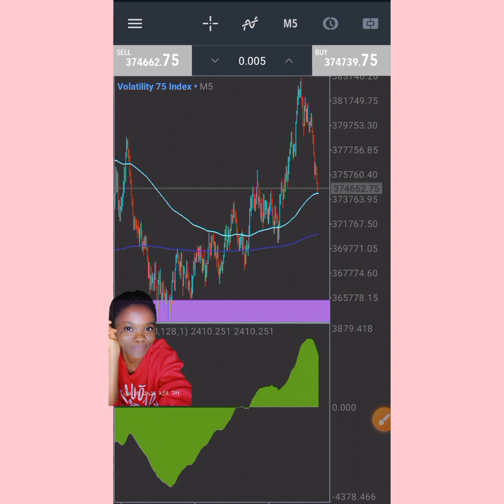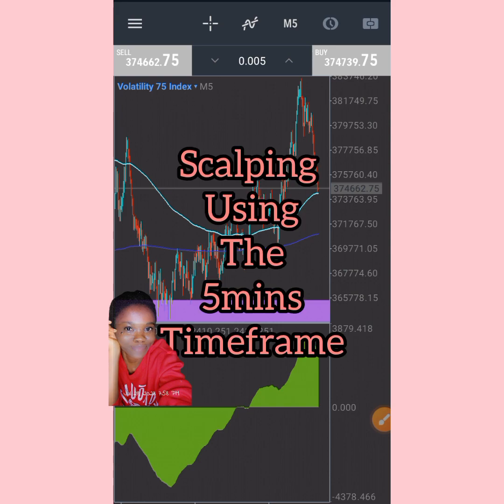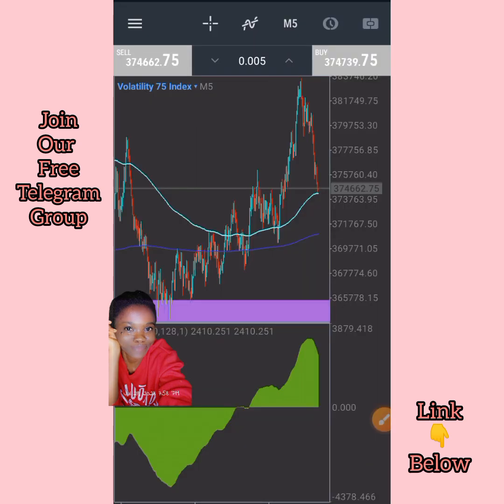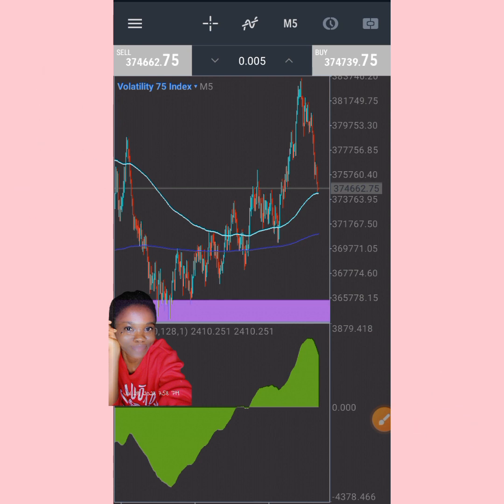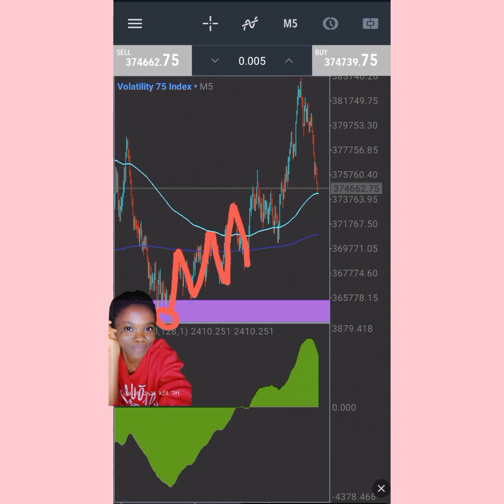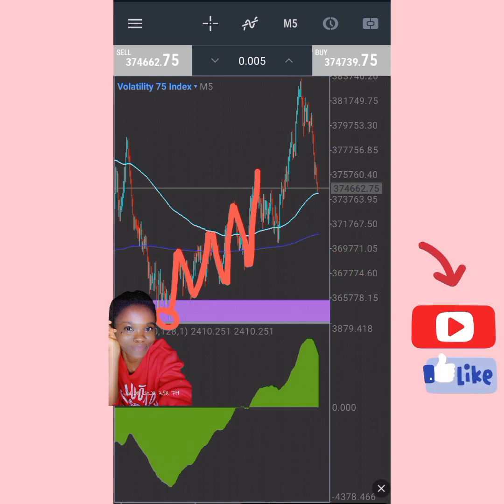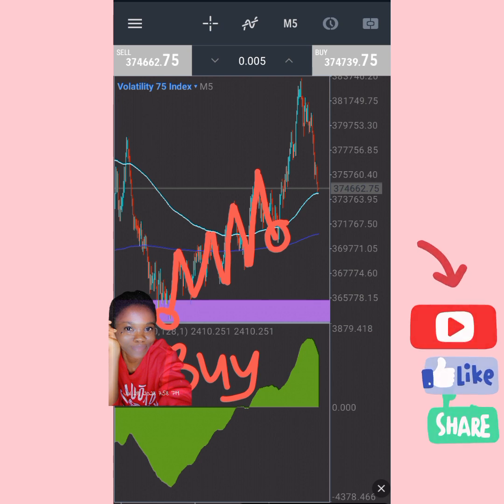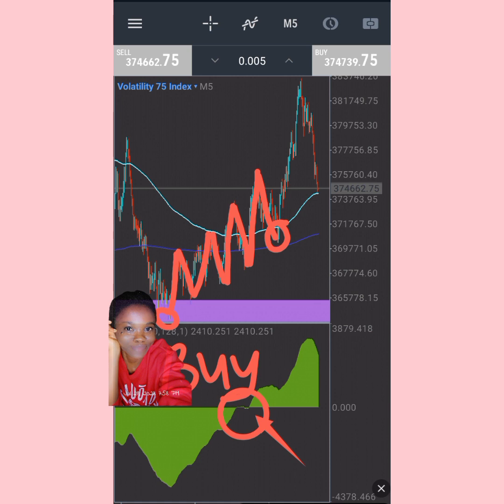turn $31 to $750 with 5mins MACD scalping strategy 📈💰forex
This video is for forex traders searching for the best  MACD forex scalping strategy to grow their account. this strategy is best for beginners and professional traders alike..
This MACD strategy is best for all account sizes and all kinds of trading including,crypto trading, synthetic indices, volatility indexes,Range break and stocks trading.
This video contains how to use the moving average indicator strategy and how to use the MACD trading indicator.
this is an amazing strategy for any trader including beginners trading the forex market or crypto market looking for a good swing trading strategy and good Scalping strategy.

forex and crypto trading investment
best swing trading strategy
best 5min Scalping strategies
best price action trading strategy
best 1mins and 5mins trading strategy

get indicator settings here
previous video

FOR mentorship
Chat me